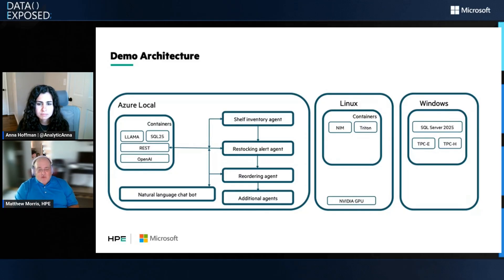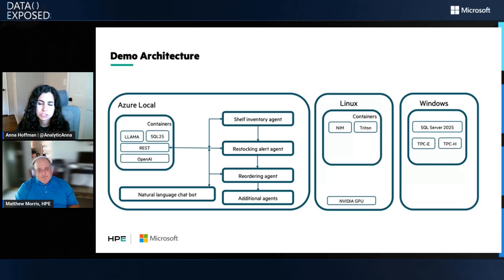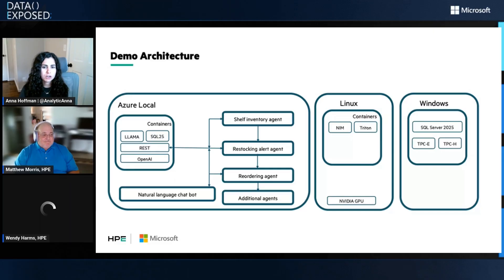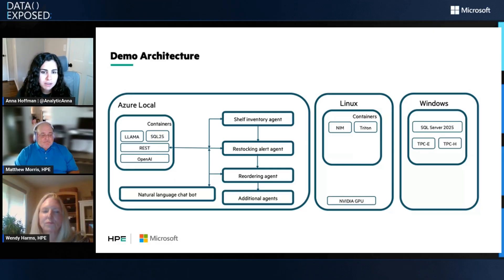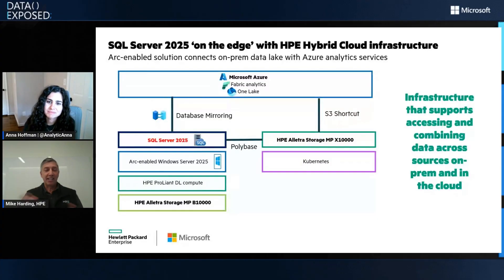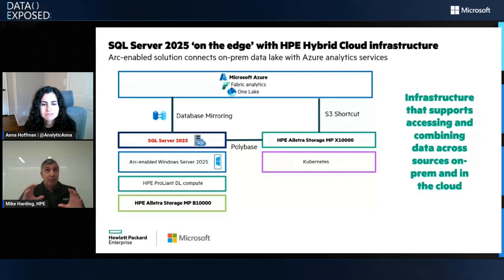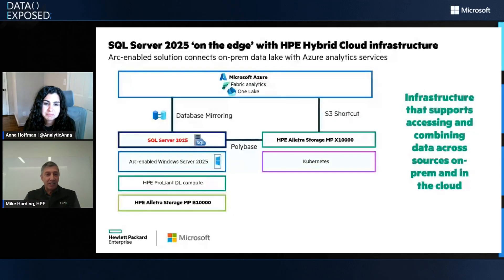HPE Solutions for Azure edge architecture running SQL Server | Data Exposed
SQL Server 2025 enables developers to build AI applications using their own data, with integrated AI features, enhanced T-SQL for RAG patterns, and seamless deployment across Azure, on-premises, and edge environments.

Combined with HPE’s DL145 hybrid cloud,  Alletra storage and industry-leading TPC benchmark results, this joint solution delivers an AI-ready, mission-critical platform for modern analytics workloads for Enterprises from ground to cloud.

0:00 Introduction
3:30 Hybrid cloud agentic AI
7:43 Meet customer’s where they are
9:30 SQL Server 2025 'on the edge' with HPE Hybrid Cloud infrastructure
12:33 Getting started

Reference Architecture Mission Critical SQL Server with SDF 280 and Alletra 9000